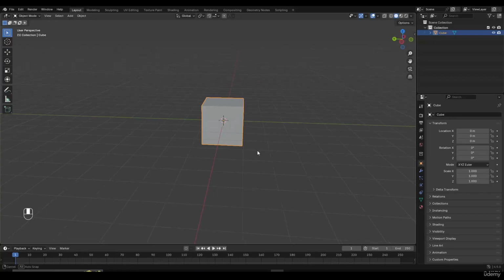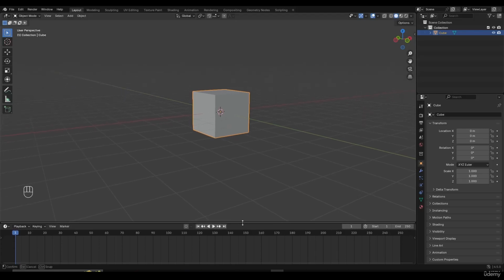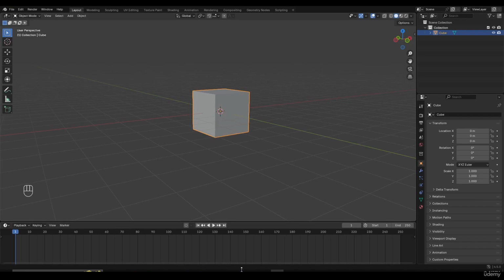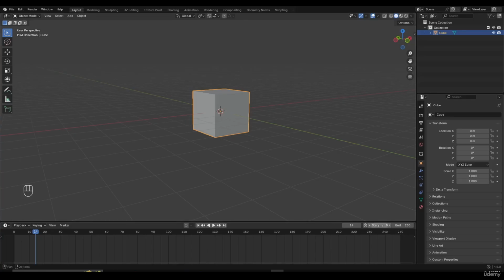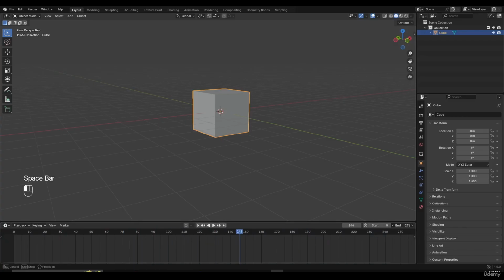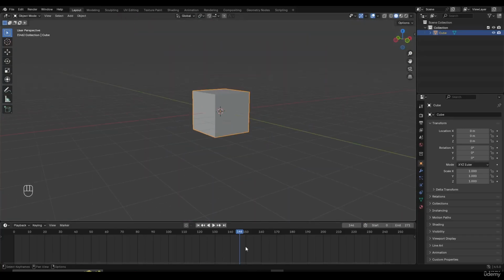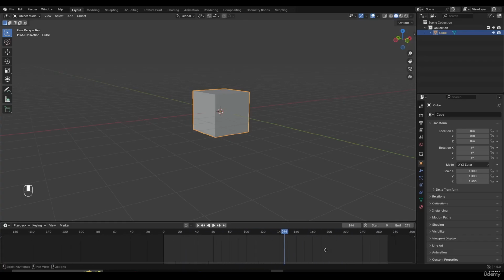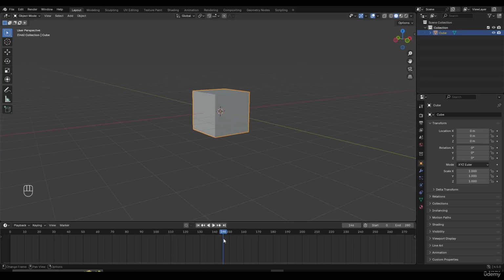Creating Minecraft 3d model and animation in Blender ep 28